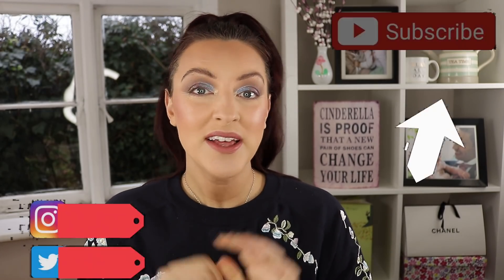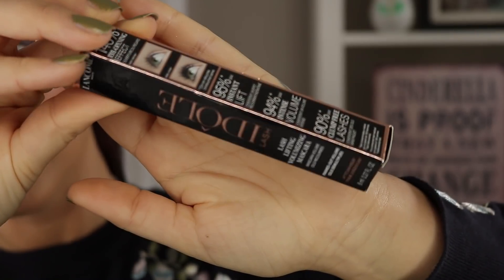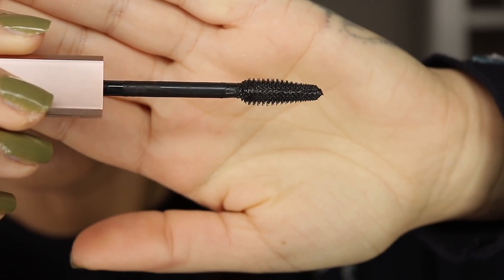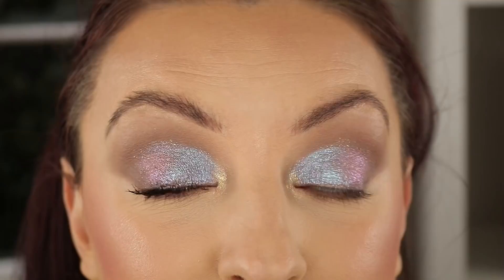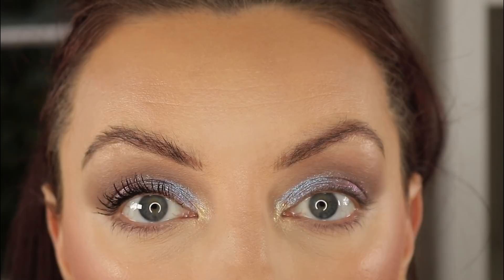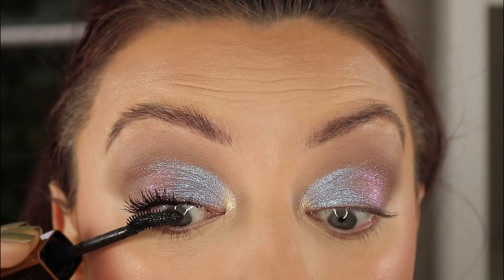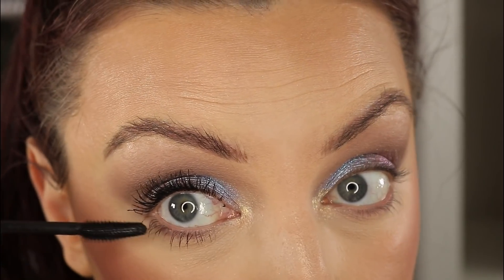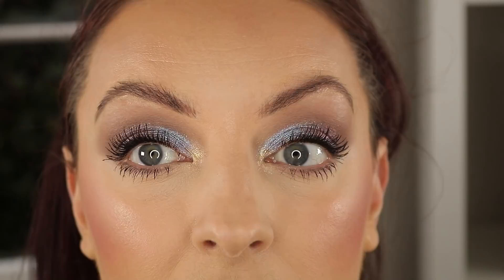LANCOME LASH IDOLE MASCARA | NEW Lancome Lash Lifting Volumizing Mascara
Hi lovelies,

I've been SO excited to get my mitts on this new Lancome Lash Idole Mascara, but did it live up to my expectations?

Products Mentioned
Lancome lash idole mascara

Mothership I Eyeshadow

Laura Mercier ‘Nu Caramel’ Lipstick

Top: French Connection (OLD)

Nails: Essie Cargo Go GO

My Brushes:
Rephr:

HAIR COLOUR
I dye my own hair at home using L'oreal casting creme gloss 360 (black cherry)

SKIN TYPE/COLOUR
I DO NOT use fake tan, but I get very tan naturally in the summer as I have olive skin.  My face is often a LOT lighter than my body because I keep my face very well protected to keep my melasma under control and signs of aging at bay!